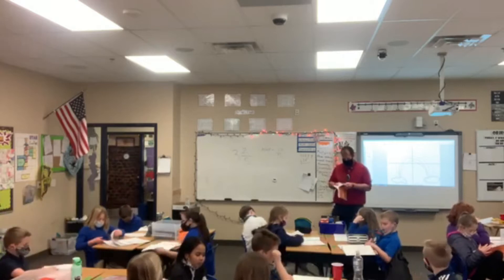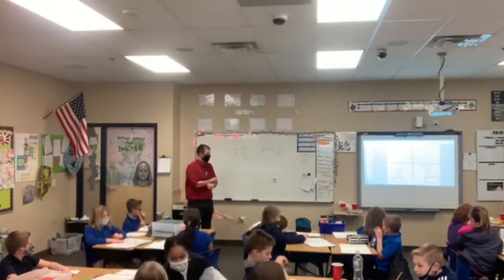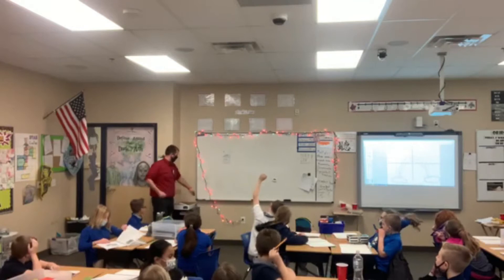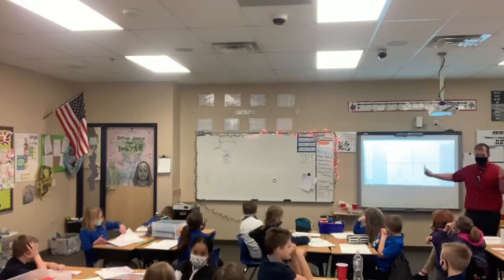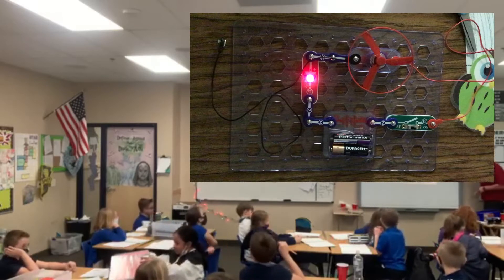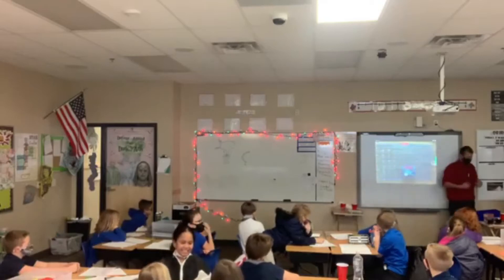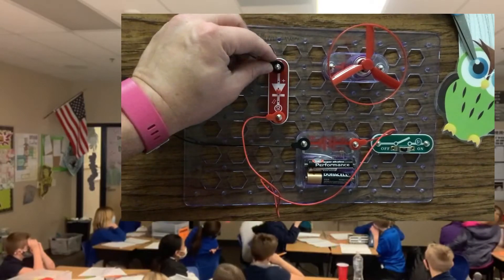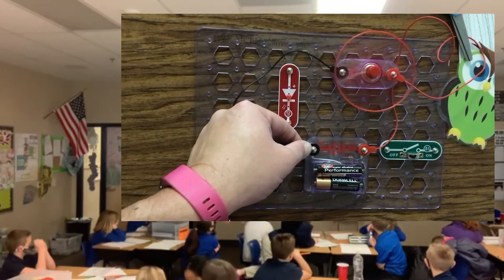4.2.3-4 : Electricity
This is our energy lesson on electricity.